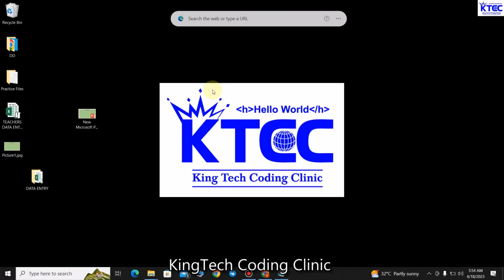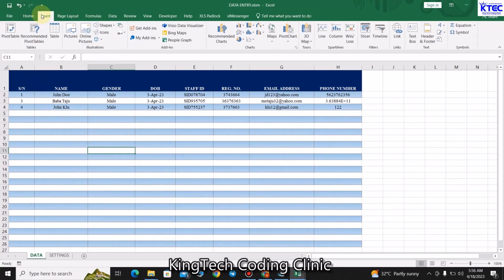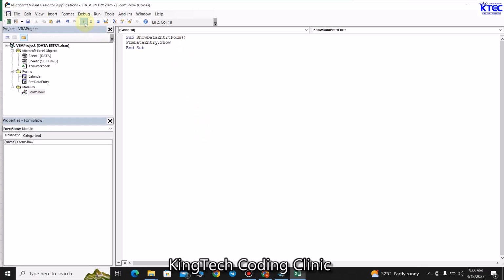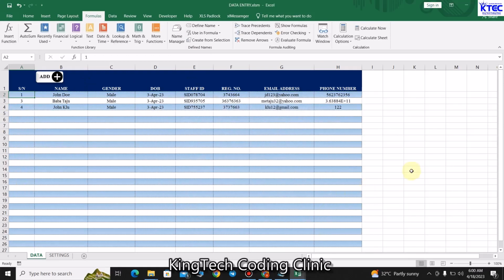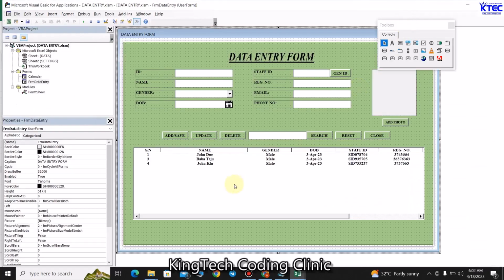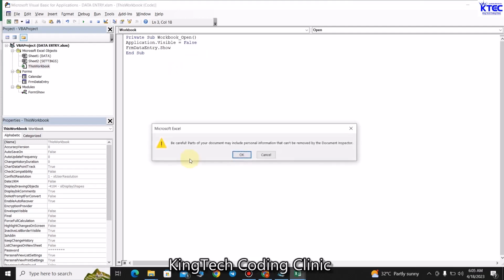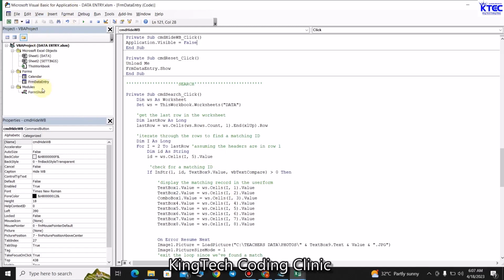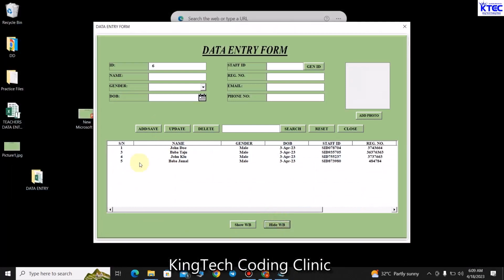Fully Automated Data Entry Form in MS Excel VBA |English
In this Tutorial, I'm going to walk you through step by step how to design a fully automated data entry form in MS Excel VBA.